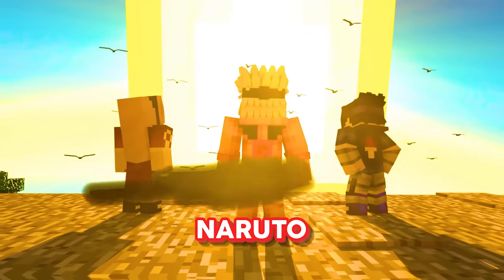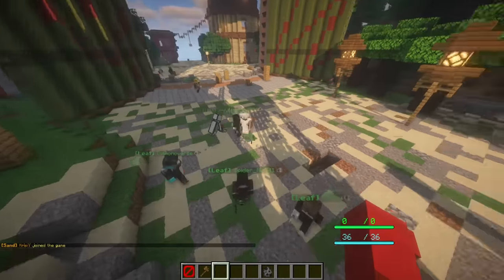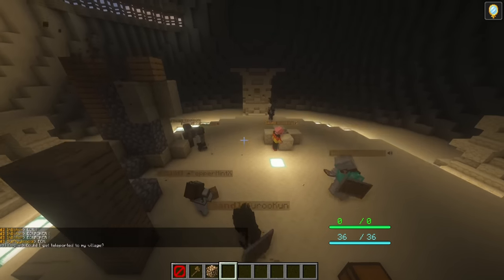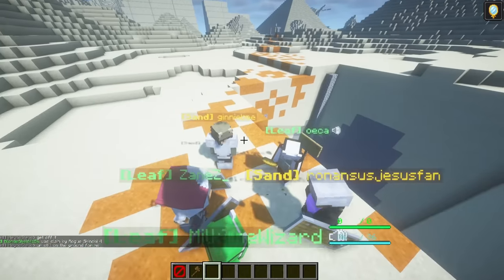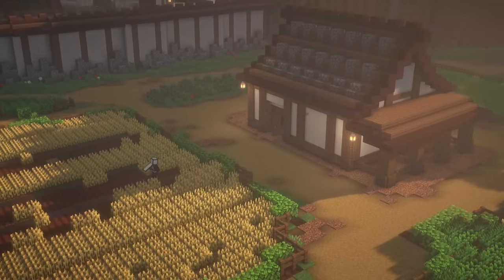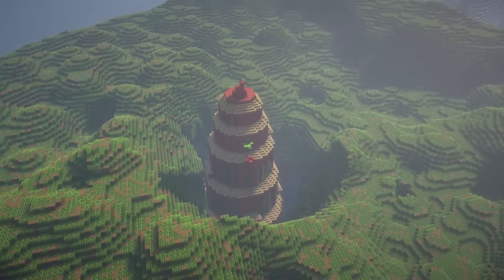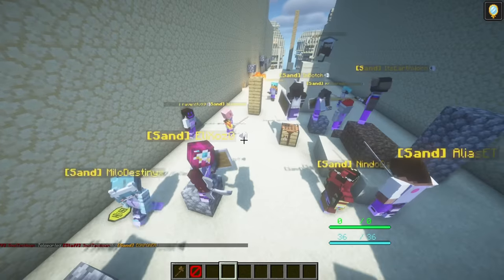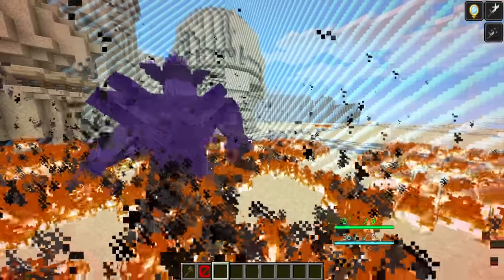I Made 100 Players Simulate a NARUTO Civilization in Minecraft...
I put 100 players into 3 villages that have to face against the Akatsuki, Tailed Beasts, and the other villages! Who will survive till the end? Watch to find out!

(describe the video, add keywords to boost seo, and keep it brief)

100 Days as NARUTO in NARUTO SHIPPUDIN Minecraft! minecraft Naruto mod modpack 100 player civilization. In this video we explored what its like to have the powers of both Jutsu and the powers of Chakra! Naruto for 100 days in  Minecraft Boruto as Naruto Shippudin Naruto Uzumaki Sasuke Uchiha ! Sir Marcus , I Survived 100 DAYS as a Naruto in Minecraft! ButterJaffa We Choose our Naruto , then battle! Senpirates

🍃 Insp : Naruto Anime
✉️ : Check Links